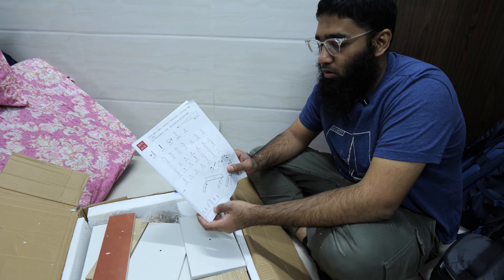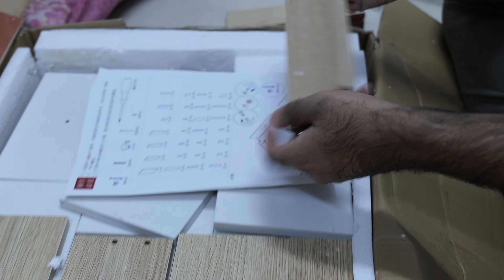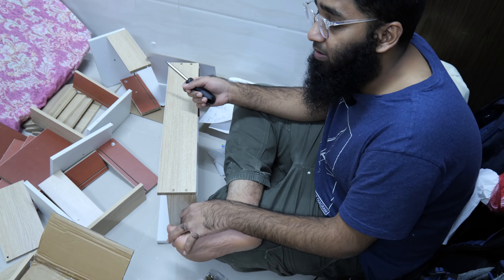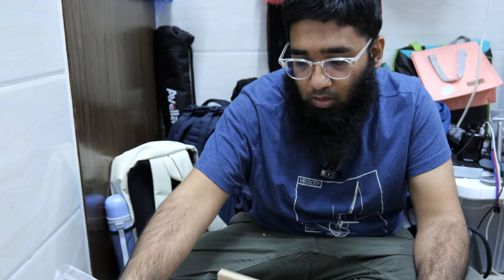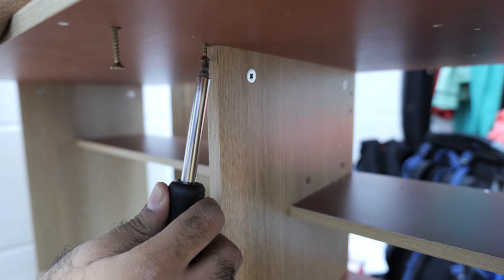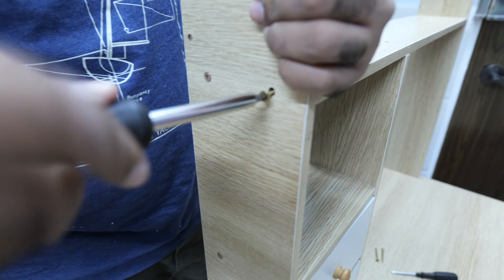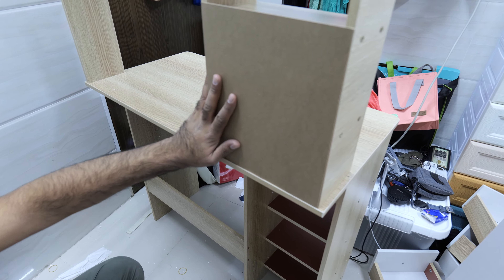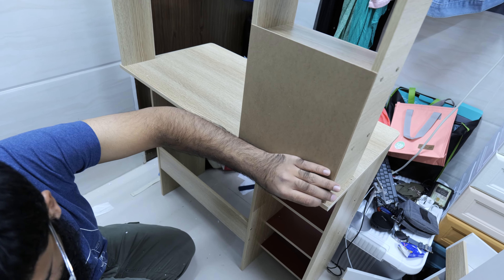Don't Buy Chinese Furniture Online | Its Better Order from IKEA Online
📷Best Camera
Are you looking to buy new furniture for your home? If so, chances are you're considering buying it online. After all, the convenience of shopping from your own home is hard to beat. However, before you click "buy" on a piece of Chinese-made furniture, there are some important things to consider. Namely – why should you skip buying Chinese furniture online and opt for IKEA instead? Well, here are just a few reasons:

1. Quality Matters - When it comes to furniture that will be used in your home every day, quality matters more than anything else. With IKEA products, you can trust that each item has been made with great attention to detail and craftsmanship using high-quality materials that can stand up against daily wear and tear. Unfortunately, this isn't always the case when it comes to Chinese-made products which may not be built as well or use as good materials as their Swedish counterparts.

2. Price Point - While Chinese-made items might seem cheaper upfront at first glance due to their lower price point compared with other brands like IKEA; they tend not last nearly as long which means having to replace them again sooner than later (which could end up costing more in the long run). On the other hand however; purchasing an item from IKEA typically offers better value over time since its durability can withstand regular use over many years without needing replacement thus making it an overall smarter purchase both financially speaking and quality wise in comparison with cheaper alternatives available elsewhere online such as those made in China..

3 Customer Service & Warranty Protection - Shopping directly through a brick-and mortar store like Ikea allows customers access to knowledgeable staff who can answer any questions related product features/functionality etc., offer advice about assembly/installing hardware pieces correctly etc., provide warranty protection if something does happen go wrong down road etc., plus much more -- something one won't find when simply ordering from generic seller online selling various mass produced overseas goods at low prices without any kind of customer service backing them up afterwards if needed whatsoever!

4 Return Policy - Not happy with what purchased after receiving delivery? No problem! Ikea's refund policy makes returning unwanted items quick/easy hassle free experience unlike most foreign sellers out there where customers usually stuck dealing alone whatever issues arise after paying money upfront no longer able reimbursements possible even though unhappy product received due lack returns policy being offered either way by,

The Pros and Cons of Buying Chinese Furniture Online vs. IKEA

When it comes to furnishing your home, you want the best quality at a great price. You may be tempted to buy Chinese furniture online, but should you? In this blog post we'll look at the pros and cons of buying Chinese furniture online versus ordering from IKEA.

Pros of Buying Chinese Furniture Online:
1. Cost – Generally speaking, buying Chinese furniture online is cheaper than buying from IKEA due to lower labor costs and import fees.
2. Quality – Many people believe that the quality of some items can be comparable to that offered by IKEA for a fraction of the cost.
3. Variety - There's also more variety when it comes to designs - from classic oriental style pieces to modern contemporary pieces, there's something for everyone!